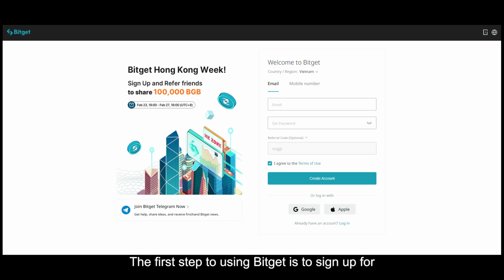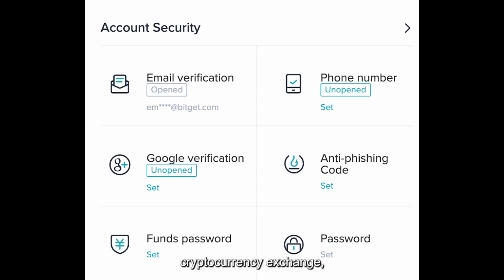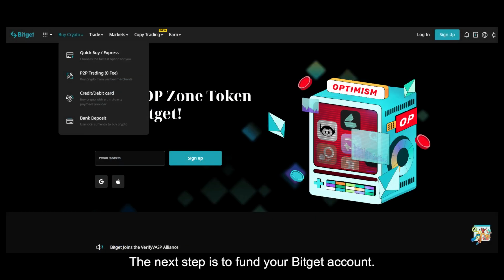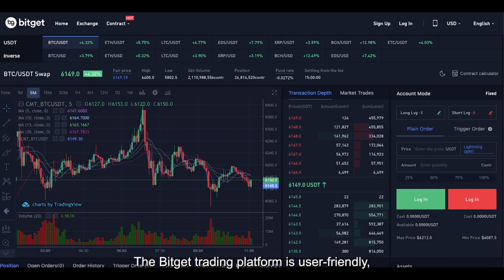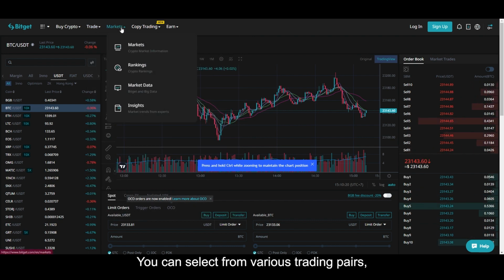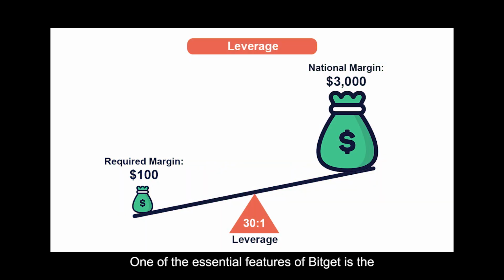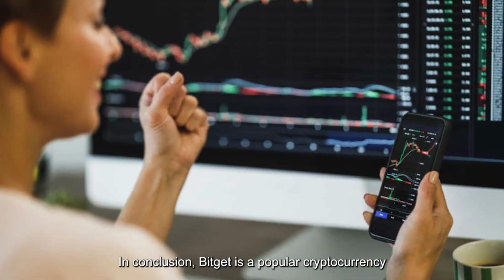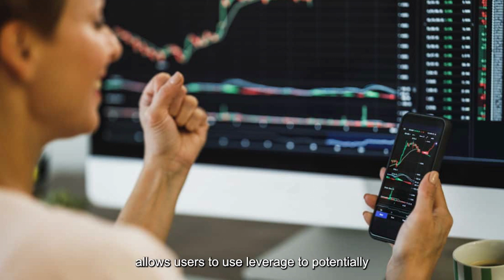How to Use Bitget to Trade Crypto - A Beginner's Guide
Hey, what's up guys! Today, we are going to talk about how to use Bitget to trade cryptocurrencies. Bitget is a popular cryptocurrency exchange that offers users a wide range of trading options. In this video, I will give you a beginner's guide to using Bitget to trade crypto.

Firstly, let's talk about what Bitget is. Bitget is a cryptocurrency exchange that allows you to buy, sell and trade cryptocurrencies. Bitget offers a wide range of cryptocurrencies to trade and supports various trading pairs. Additionally, Bitget offers users a user-friendly platform that is easy to navigate.